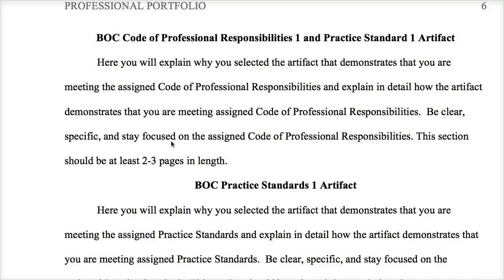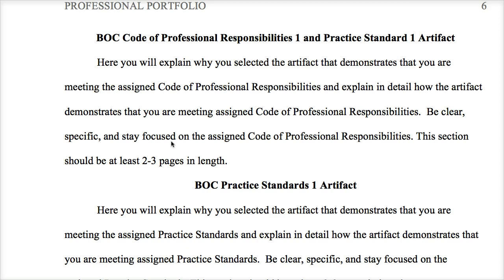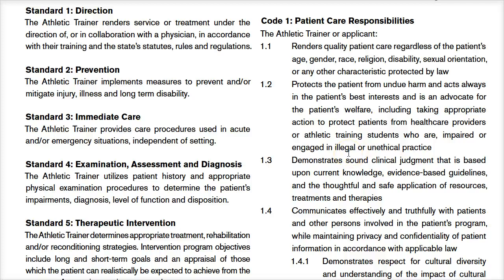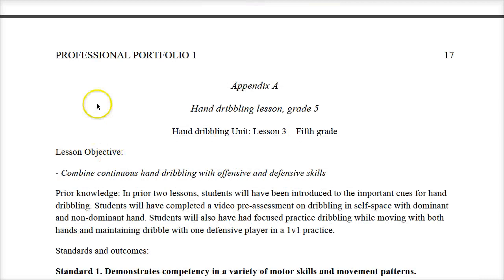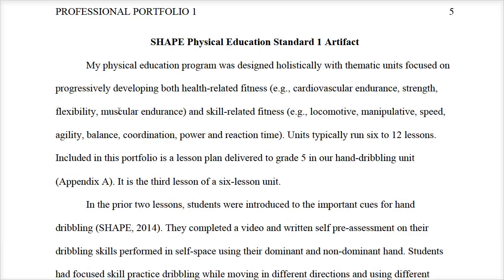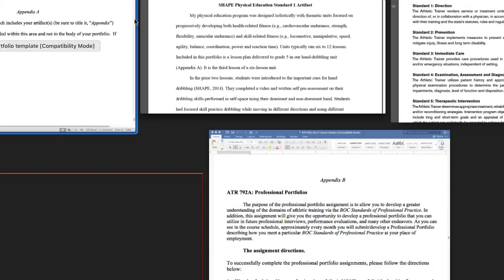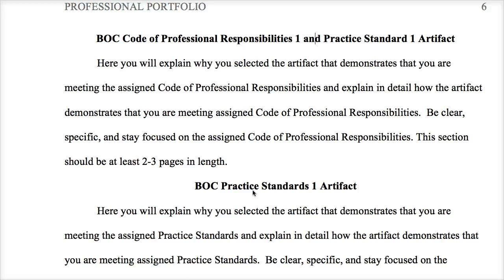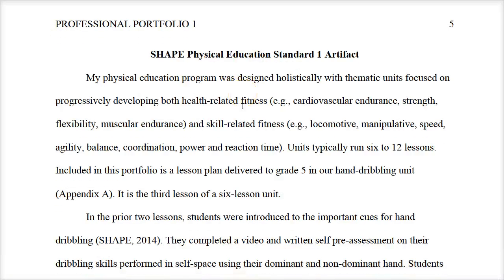ATR 792A Artifact Draft 17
Review the artifact section for the professional portfolio assignment in ATR 792A Professional Standards in Athletic Training 1 at Fresno Pacific University